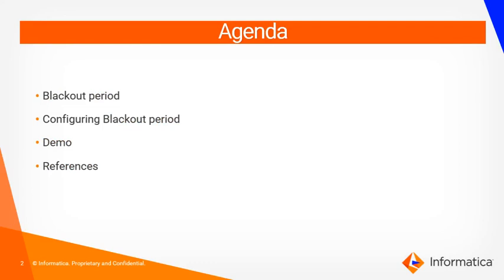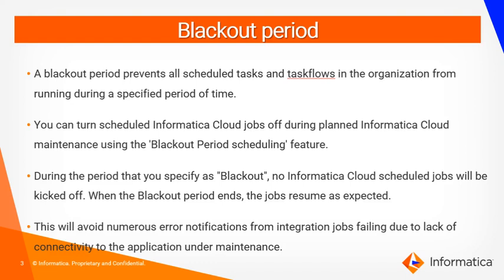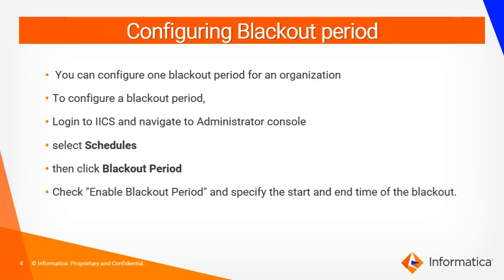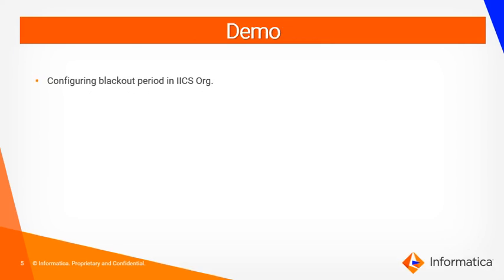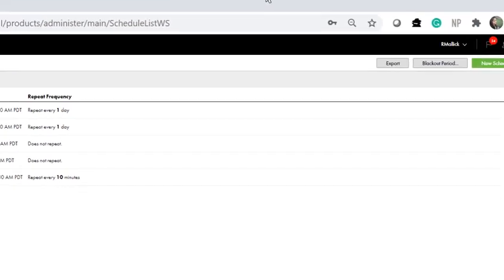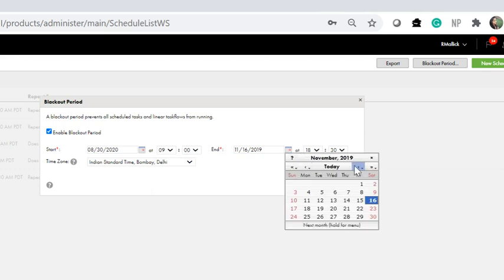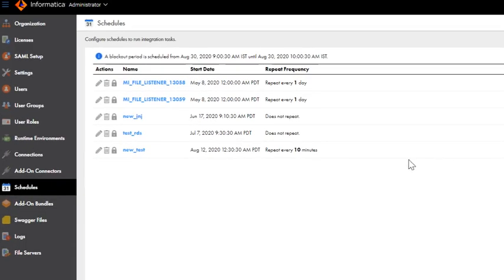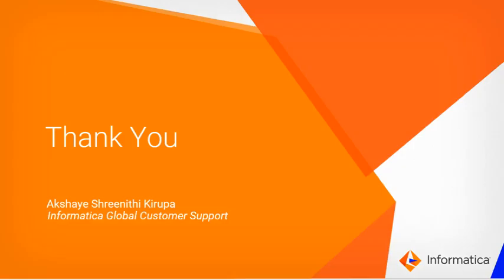How to Configure Blackout period in IICS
This video explains how to configure Blackout period in IICS.

Expertise:   Beginner
User type: Administrator
Category:  Product Feature
Project Phase: Configure